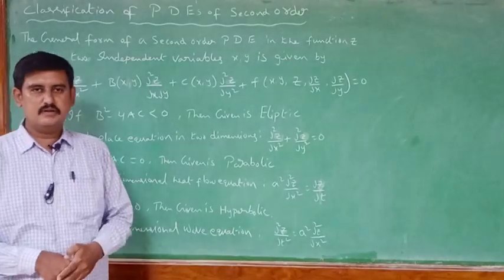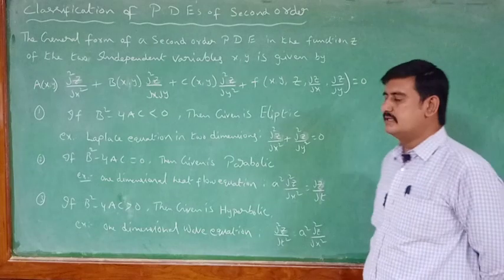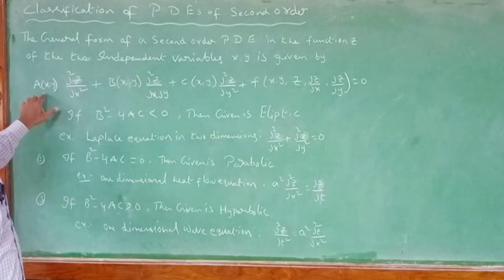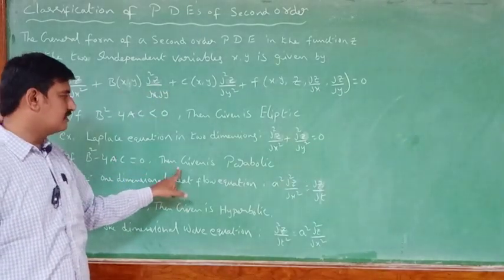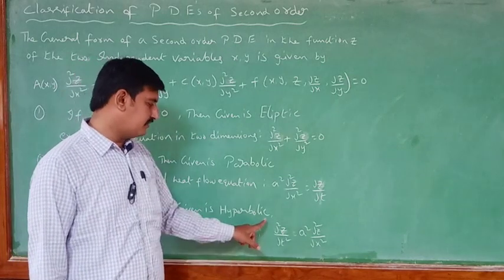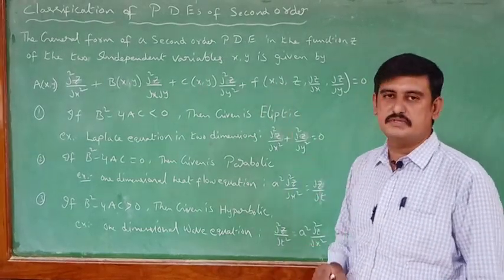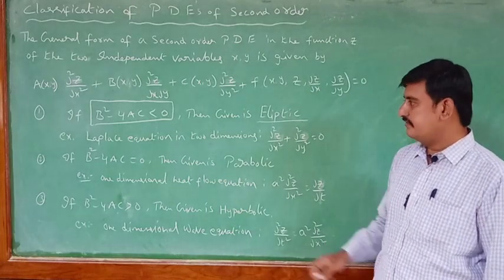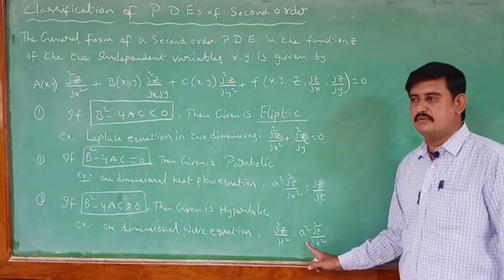Classification of second order linear P.D.E | M-3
Unit-2 - Second order Partial Differential Equations

Part-I LECTURE

If any questions to solve please mail.